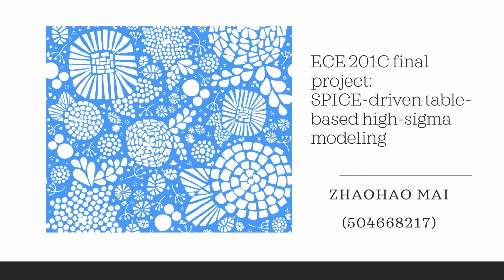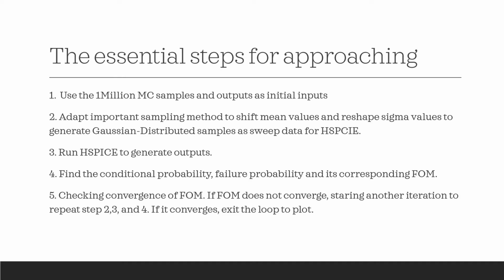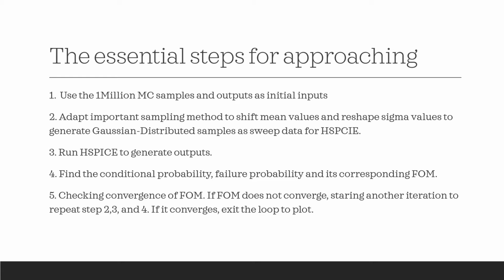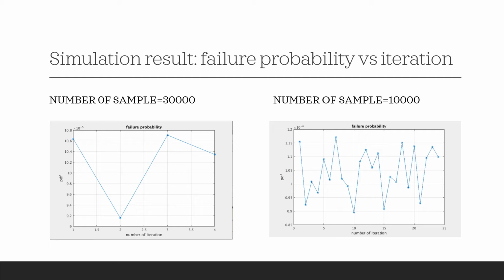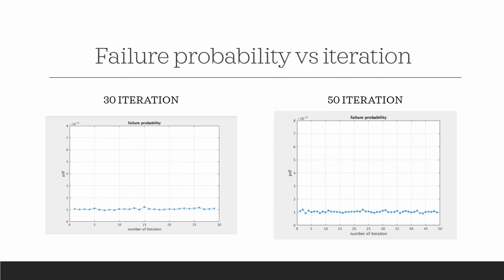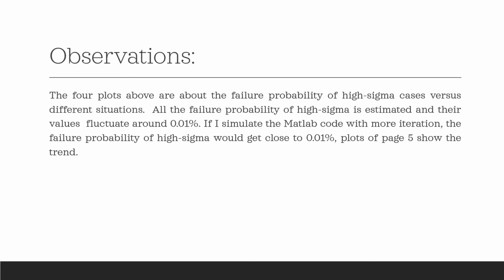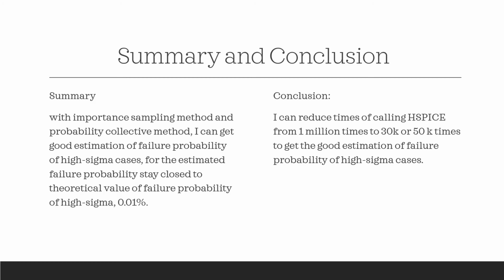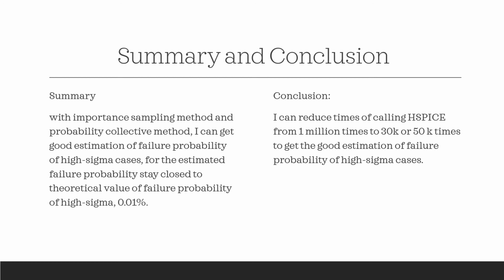ECE201C final project video ZHAOHAO MAI